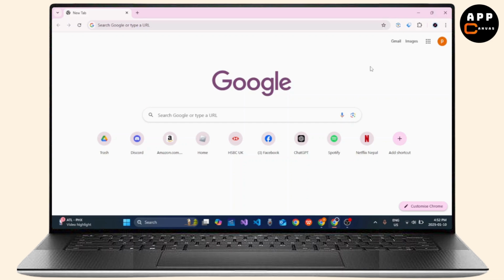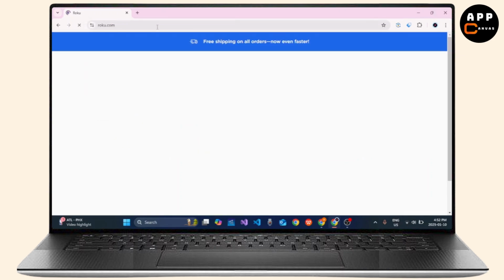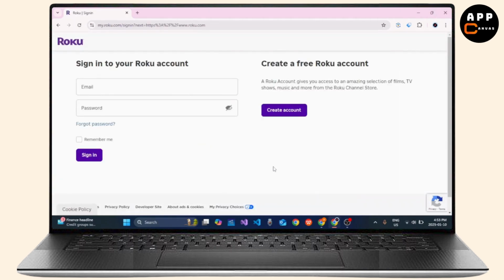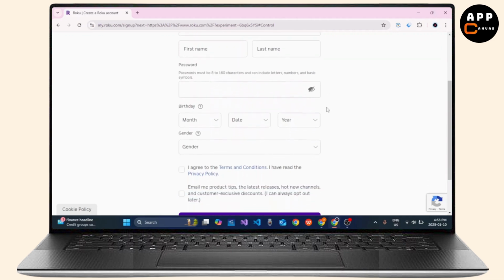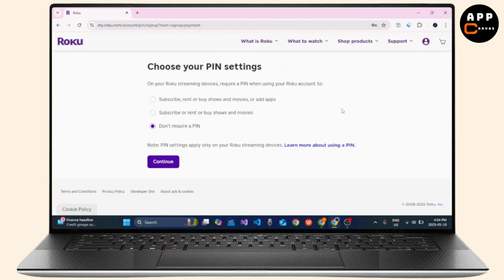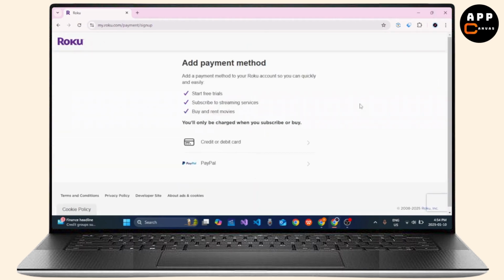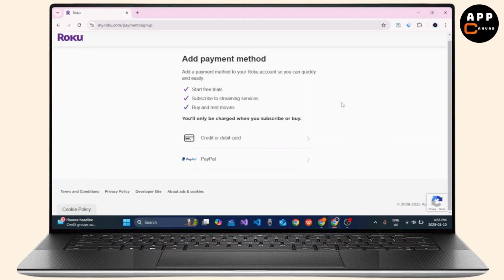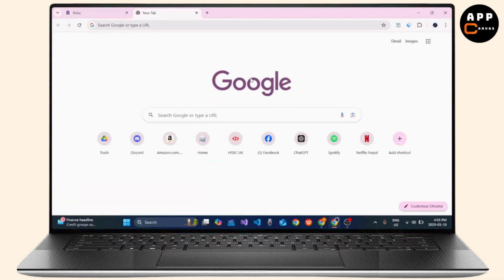How To Create Roku Account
Learn how to create a Roku account quickly and easily in this step-by-step tutorial. Whether you're setting up your first Roku device or creating a new account, this guide has you covered!

In this video, you'll discover how to create a Roku account, including tips on setting up without a credit card. You'll also learn how to register, activate, and update your Roku account seamlessly.

Timestamps:
0:00 Introduction
0:25 Step 1: Access the Roku Website
0:55 Step 2: Creating Your Account
1:30 Step 3: Activating Your Roku Account